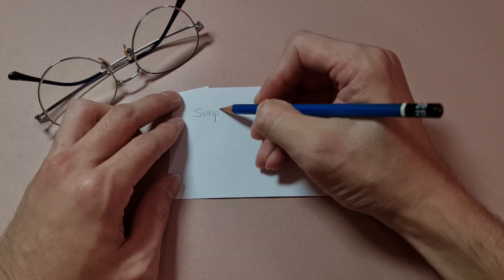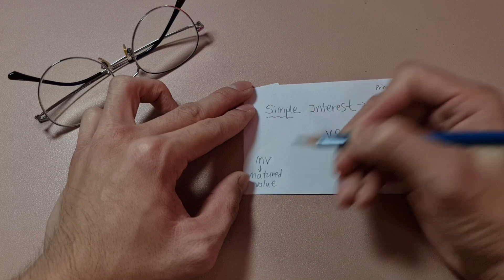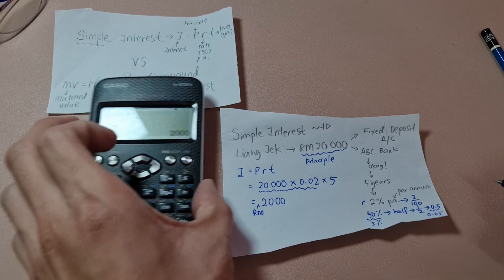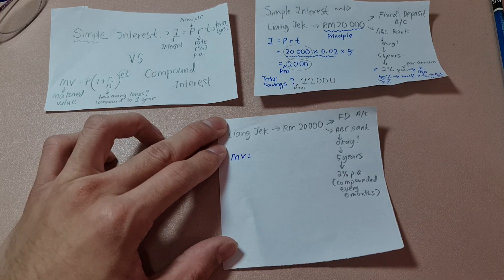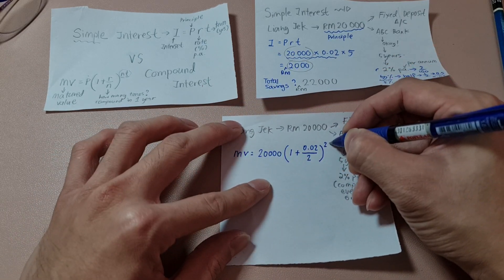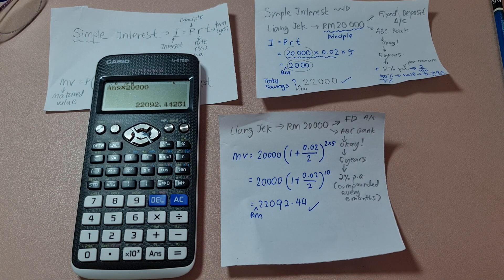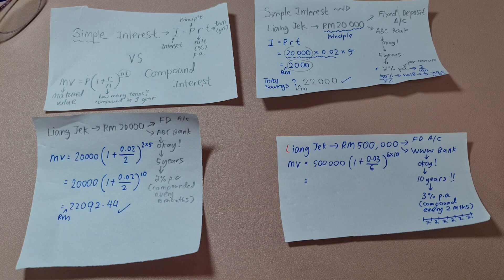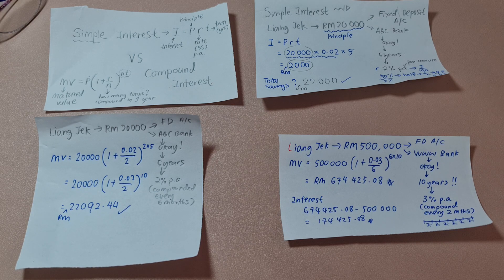Must know b4 PT3/SPM || Ep 26 || 💸 Simple Interest & Compound interest WAR || ENG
KSSM Form 3 Chapter 3 Consumer Mathematics (simple interest and compound interest)
see how Liang J apply the formula =)